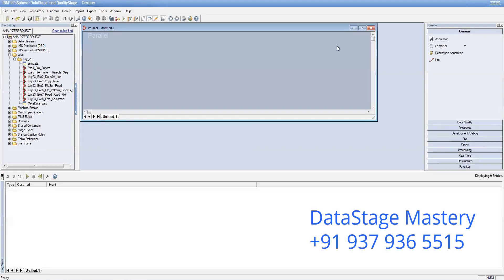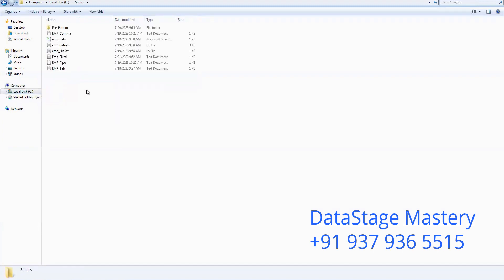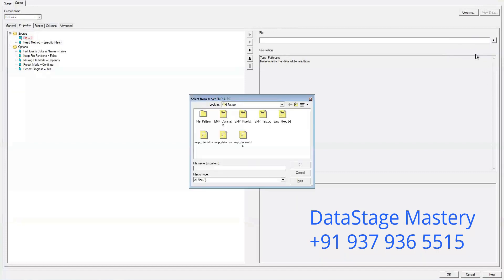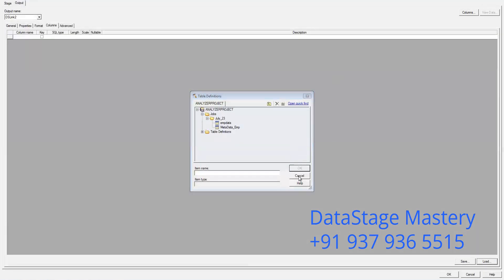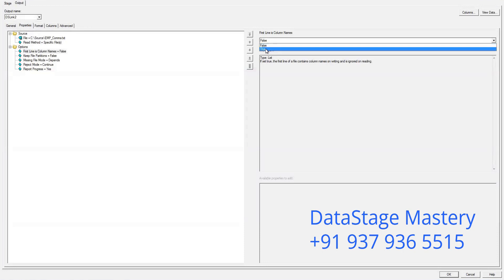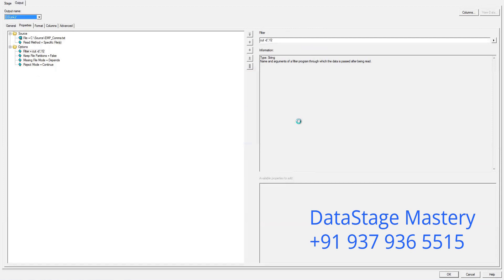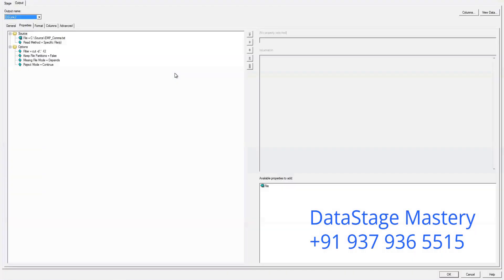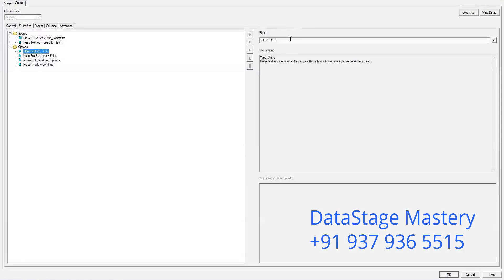#32 DataStage Interview Realtime Scenarios | How to display Nth Column in a File